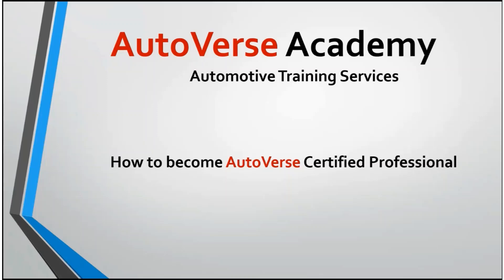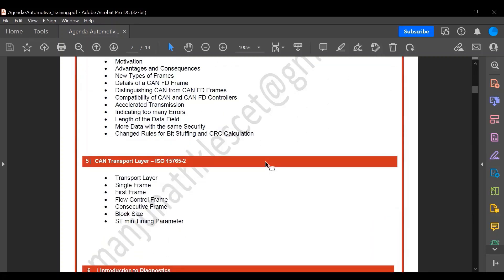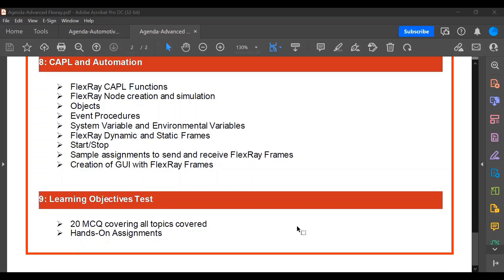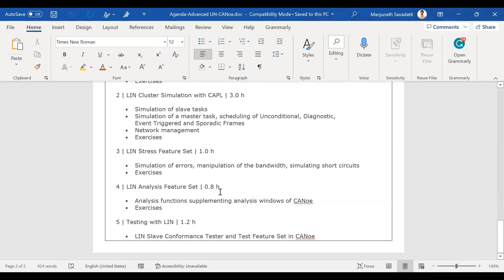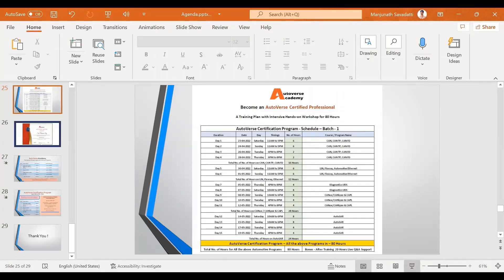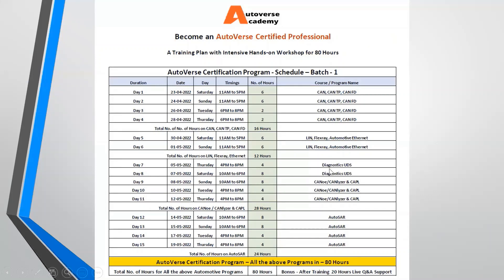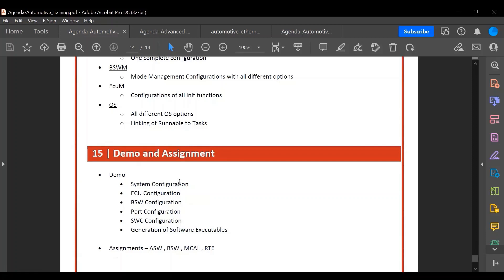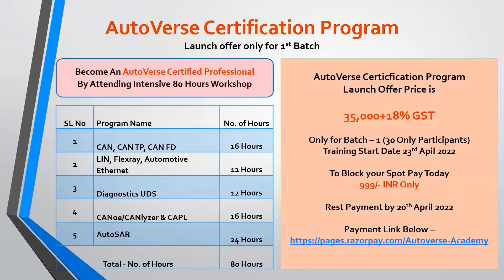AutoVerse Certification Program